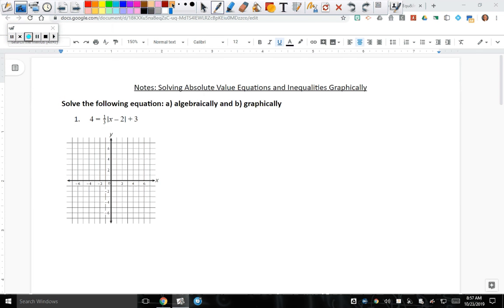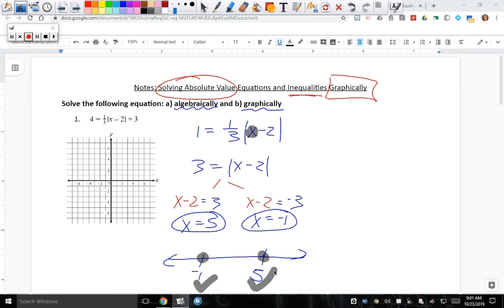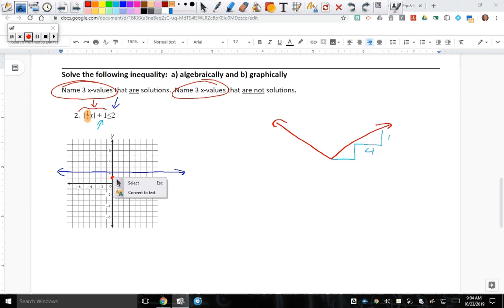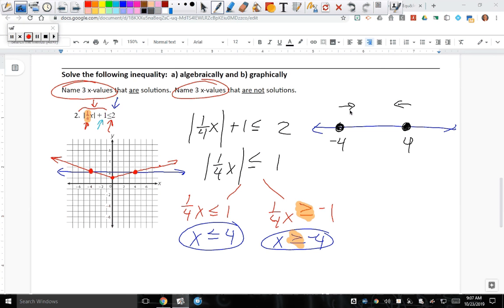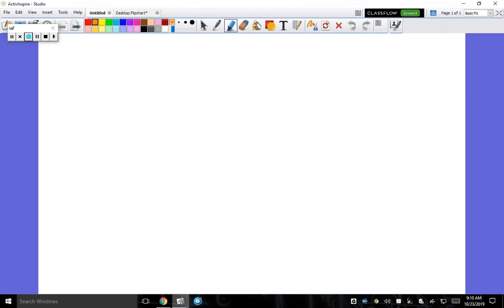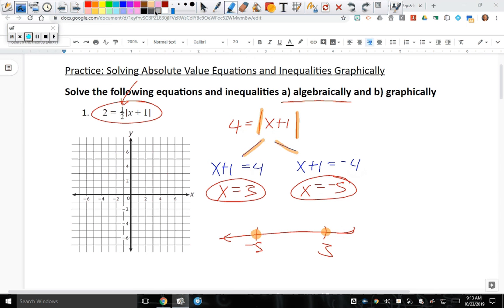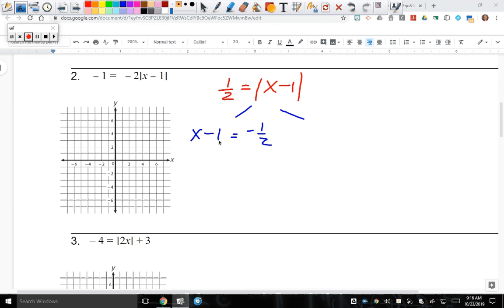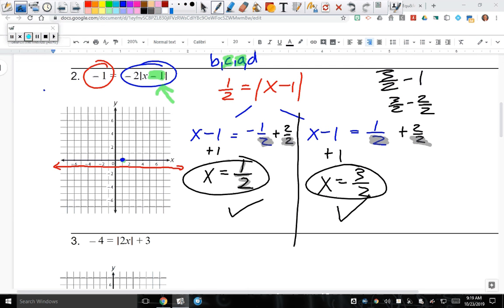Algebra 2 | Unit 3 - Absolute Value Functions (Day 6a)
Absolute Value Functions (Day 6a)